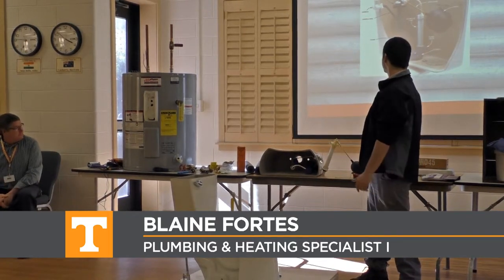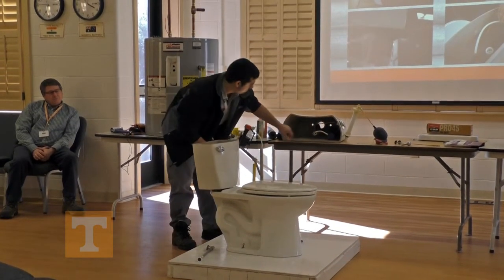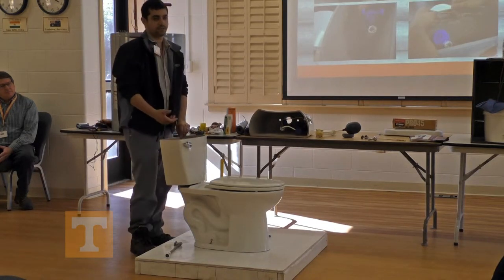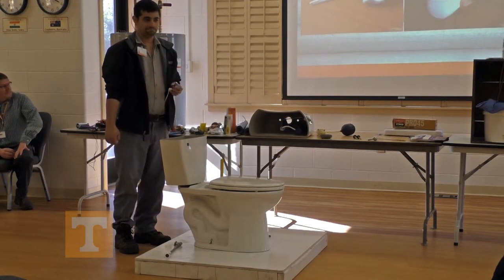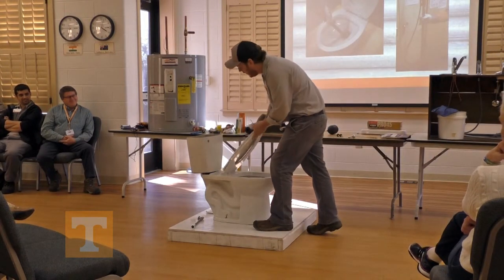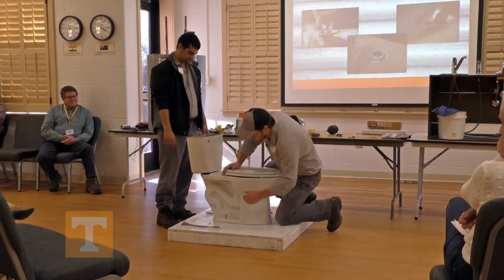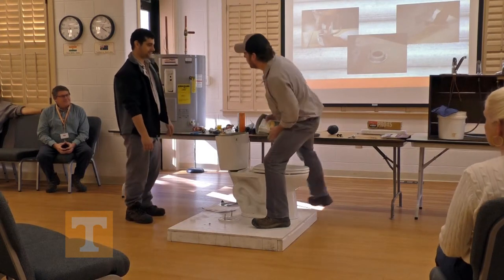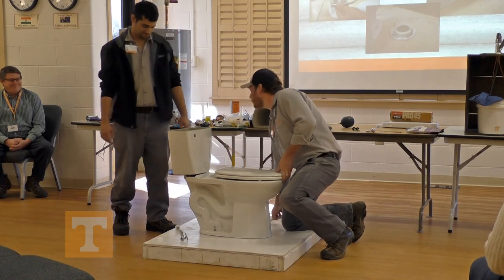Facilities Fundamentals: Plumbing Essentials, Pt. 2 - Unclogging & Repairing Toilets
The University of Tennessee presents Facilities Fundamentals: Plumbing Workshop, Pt. 2 with plumbing foremen Blaine Fortes & Robby Huggins.